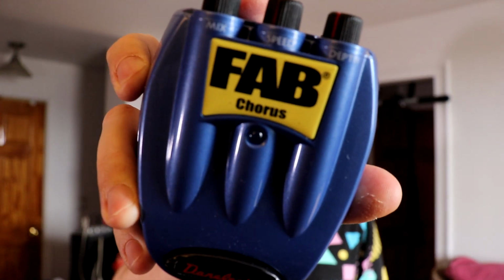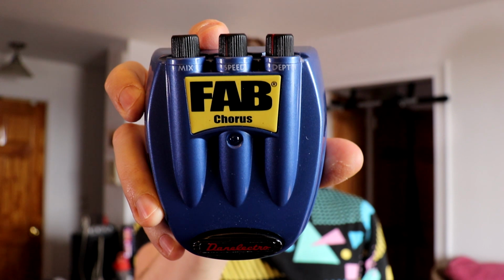$18 Chorus Pedal? Danelectro Fab Chorus Review and Demo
I love chorus and saw this super cheap Danelectro chorus pedal, I had to get it It may not be the greatest chorus pedal ever made, but It's very good for the money. If you love chorus-y guitar, get Manasota - Bimini Road